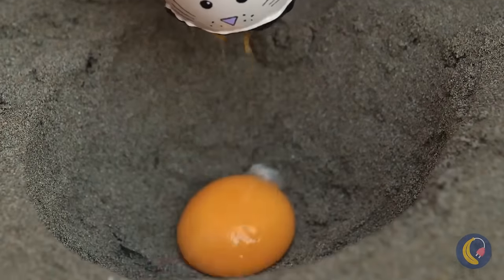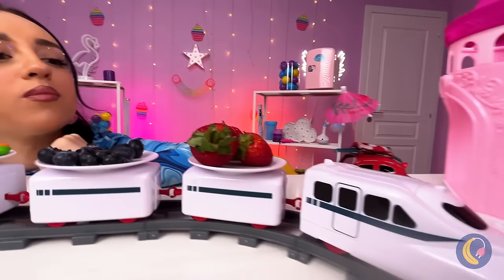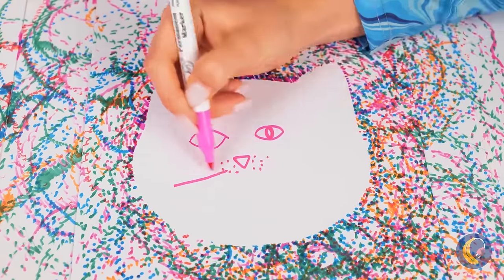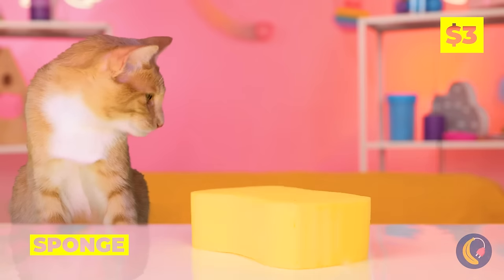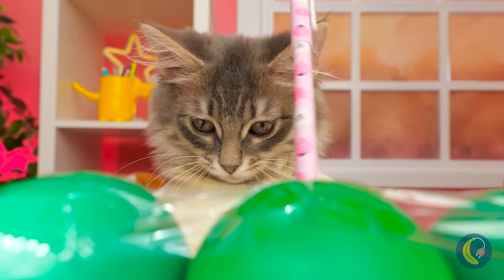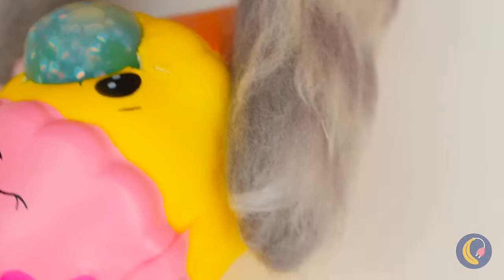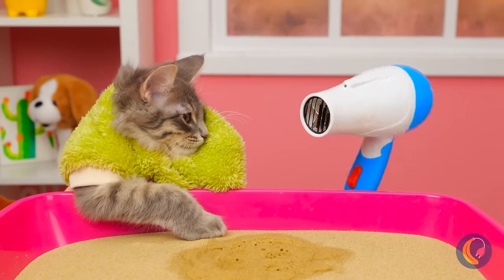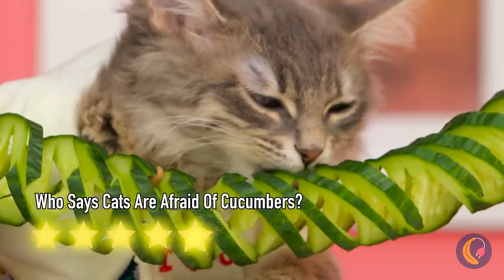Tiny Kitty Saved the Alphabet Lore😻 *Cool Crafts and DIYs By My Cat*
I made a collar for my cat from a Barbie face😍! Now my cat will definitely not get lost. Wow me and my cat found the Grimace toy. She has a huge pimple. Now the cat will cure Grimace.
Let's make bubbles from the cat's paw! Crazy crafts from my pet!😻

Timestamps:
0:00 DIY Barbie From An Egg
0:30 Save This Grimace Toy
1:13 Bubble Machine
1:48 Rainbow Sand Bear
2:22 Food Train
2:45 Play - Dough Chicken Jelly
3:22 Alphabet Lore Water gun/ Plastic Bottle
4:14 Paw Wheel
4:40 Cat Portrait/Cappuchino Whisk
5:24 Boat/ Plastic Bottle
6:07 Garten BanBan Lamp/ Sock
6:47  Phone Case
7:47 Sponge Bear
8:19 Paper Kitty
8:51 Colored Cats